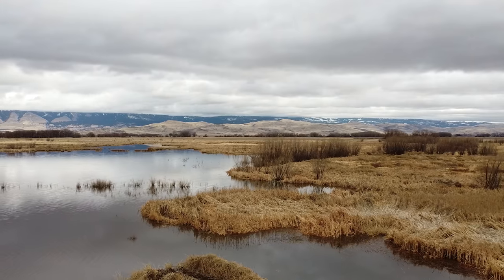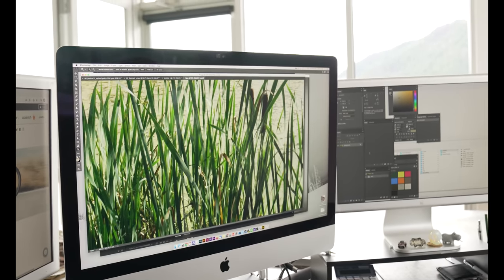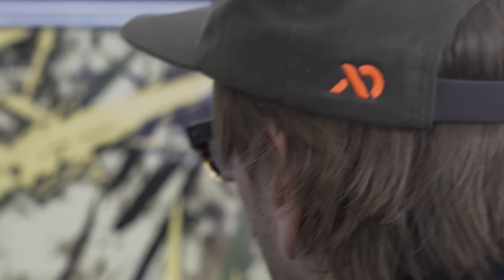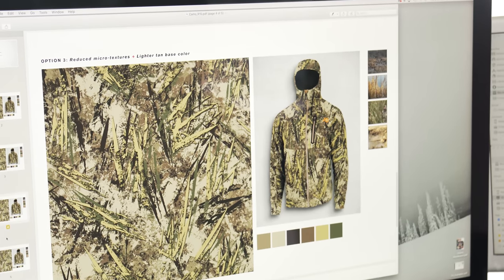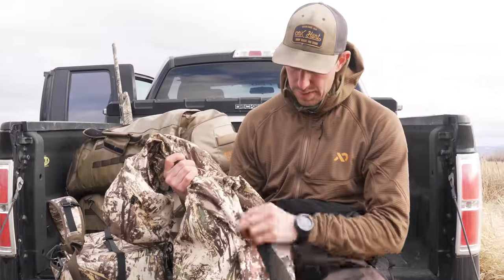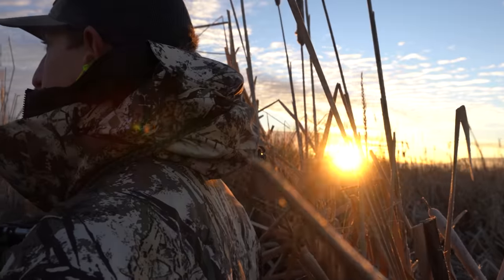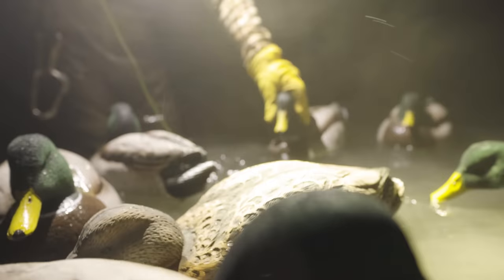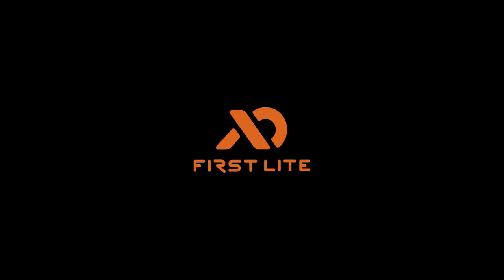Introducing First Lite's Typha Waterfowl Camouflage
Our Typha waterfowl pattern has been in development since March of 2020. From the flooded rice fields of Arkansas to the sheet water of Washington state, we needed to ensure that Typha was adept and camouflaging hunters in every scenario, from September to January, in pouring rain and under bluebird skies. Check out the full collection and build your kit today using our website wishlist.